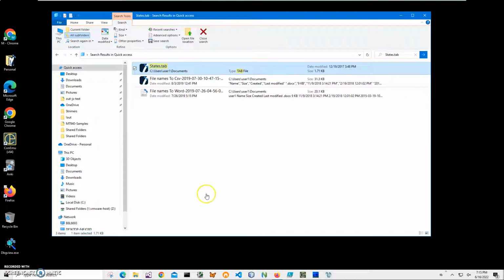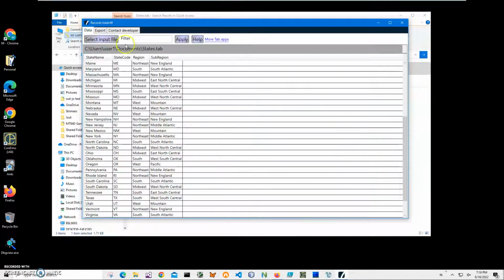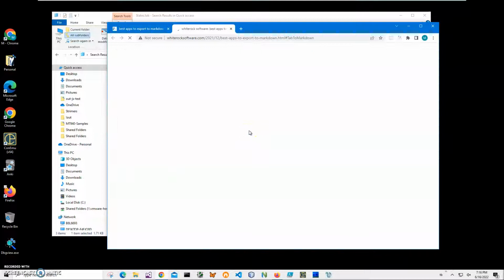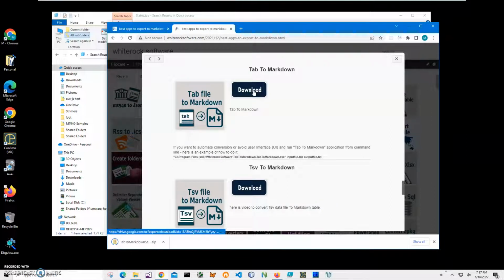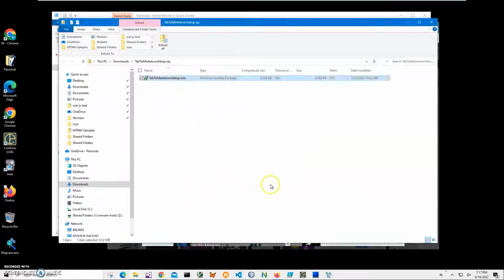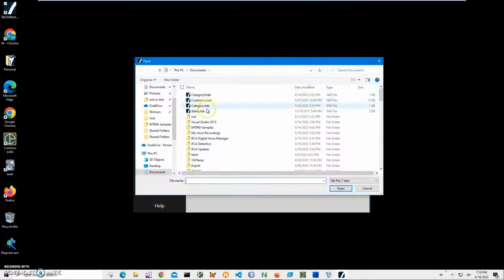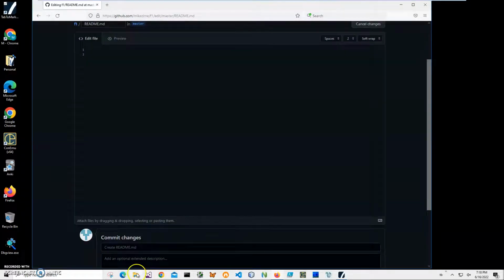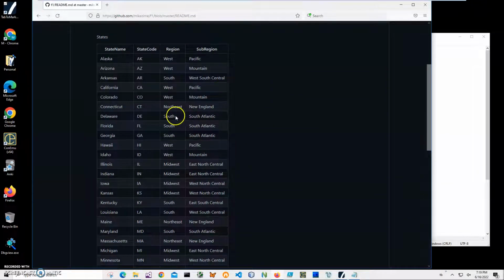Tab To Markdown converter